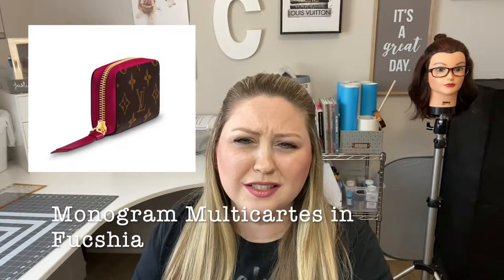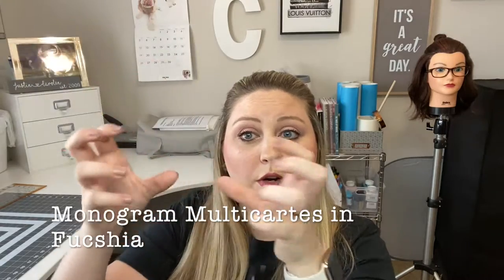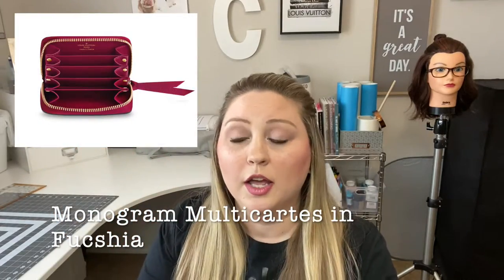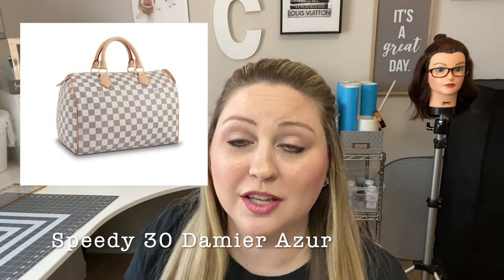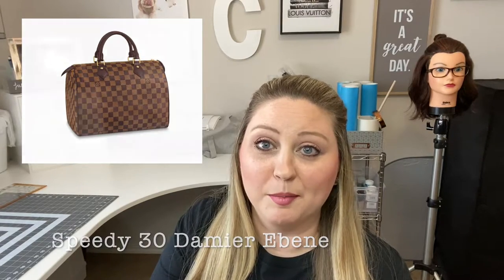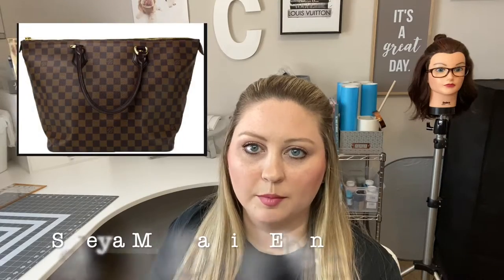Luxury Bags and SLG's I've Sold and Why?!? / YOU SOLD WHAT?!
I've compiled a list of luxury bags and SLG's that I have purchased and then sold... find out why I chose to buy these items and then why I chose to sell them. Hopefully, it will help you make a decision to buy or not to buy, these pieces and add them to your collection... or sell them from your collection!

BAGS I MENTIONED IN THE VIDEO: (these are ones I could find on the preloved market)

Please, tell your friends about the channel and let's grow this together! :-)